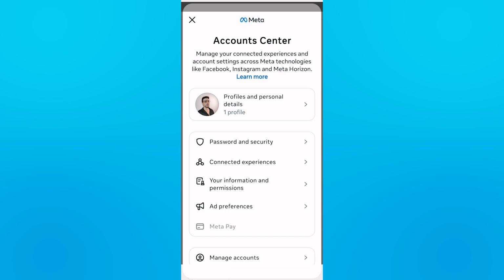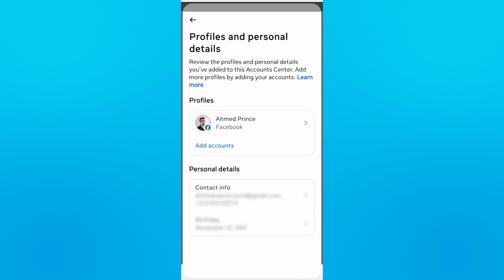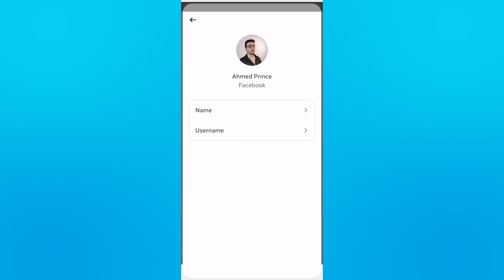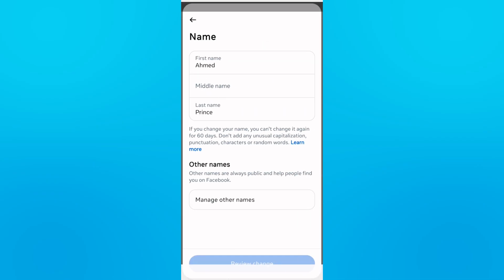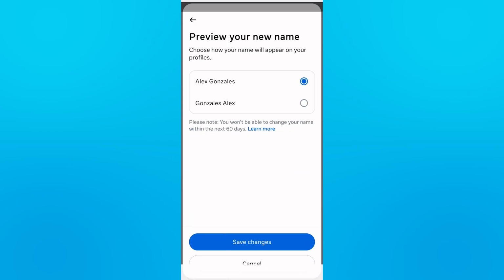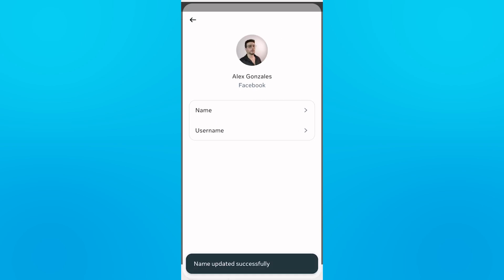How to change your name on facebook (Update 2026) | How to change facebook profile name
Hello friends, in today's tutorial i'm going to show you how to change your name on facebook account after the new update in just a few simple steps in 2026!